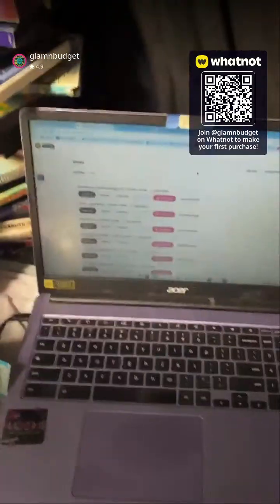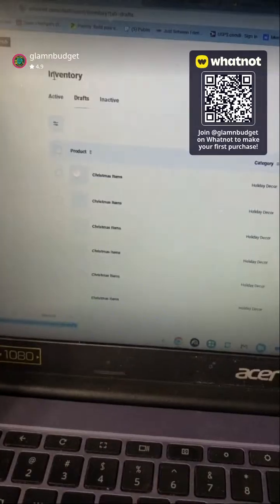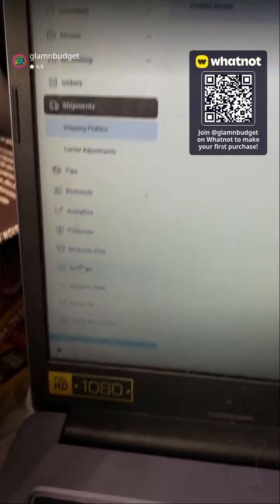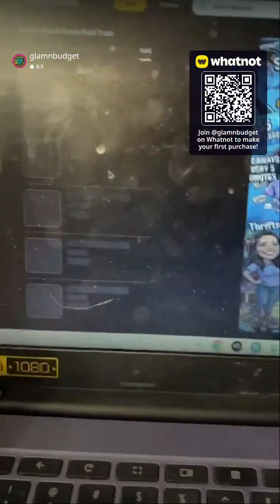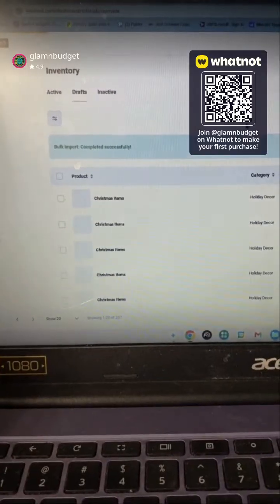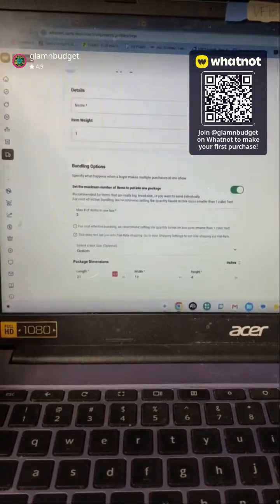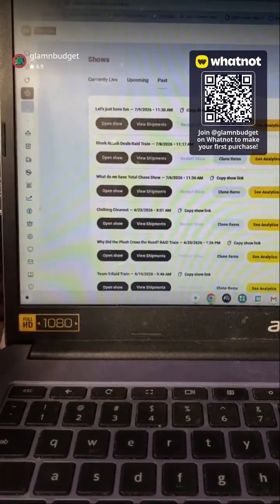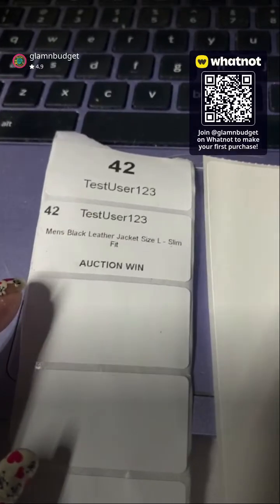Seller Support show following all Whatnot TOS